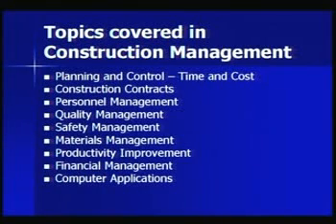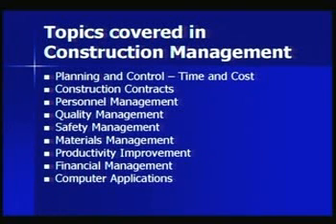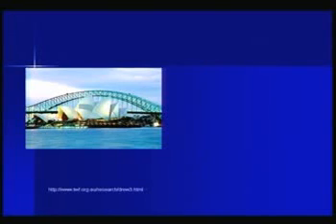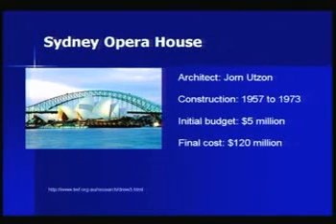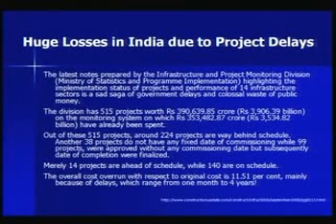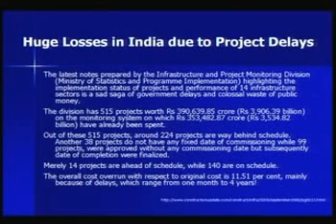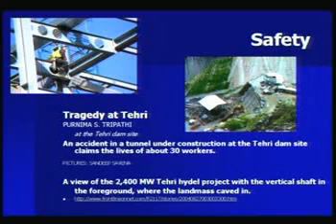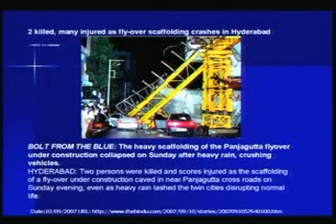Introduction to Construction managment-5.mpg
Lecture by Prof. K.N.Satyanarayana, IIT Madras